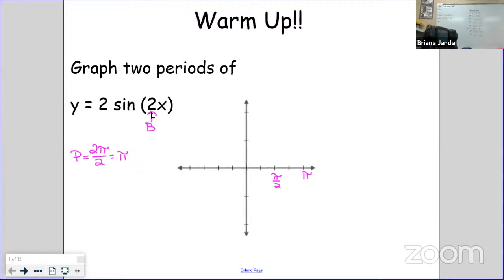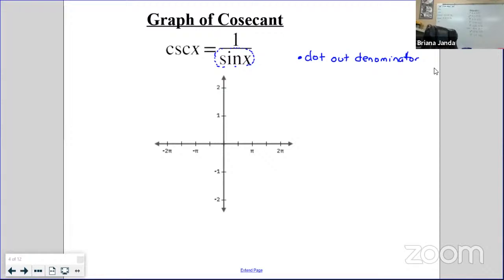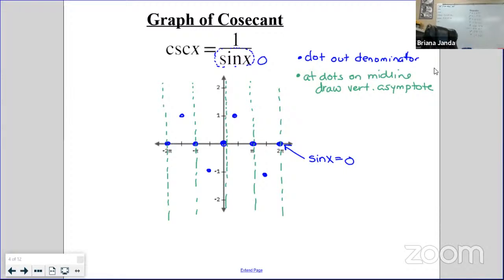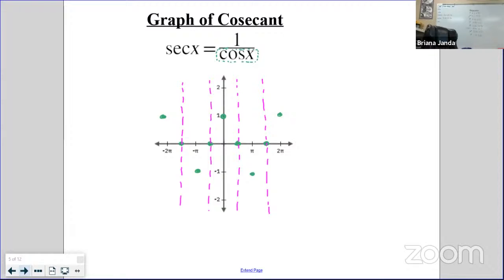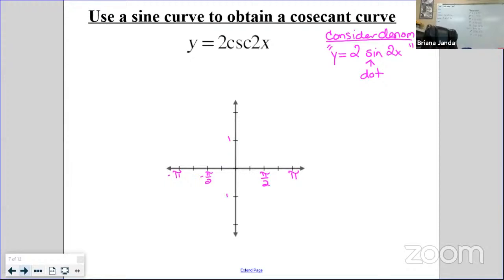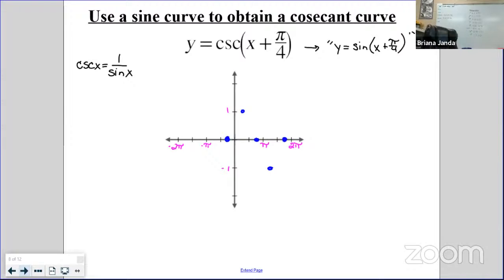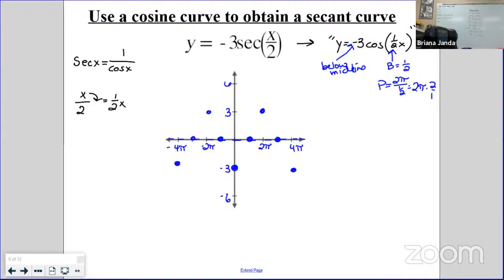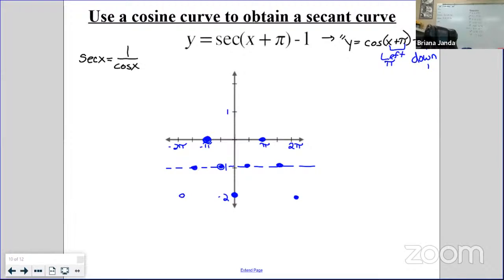4.6 Notes Day 1 Pre Calc